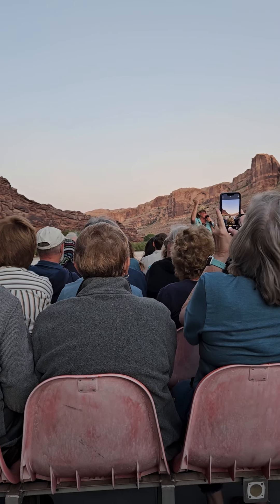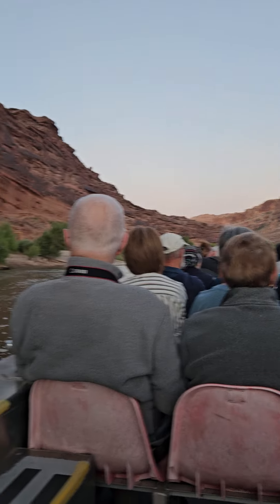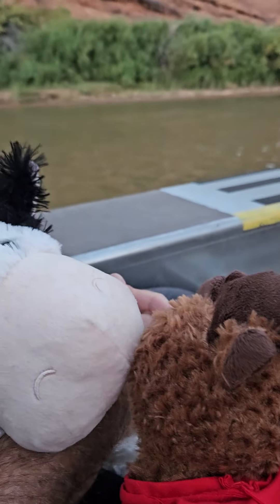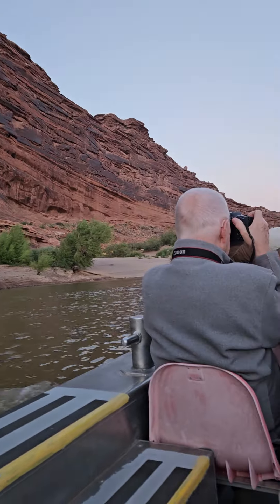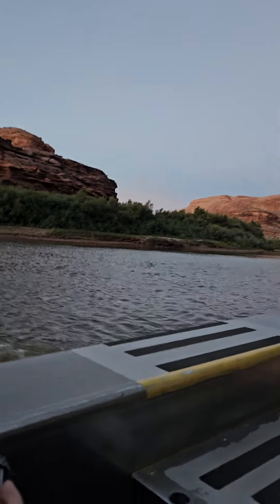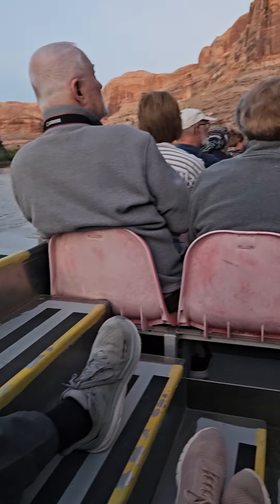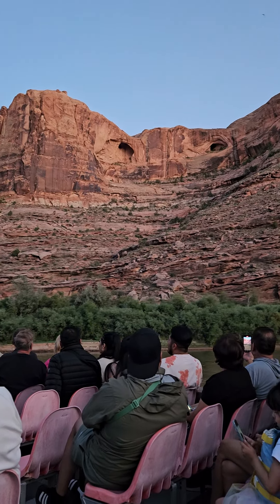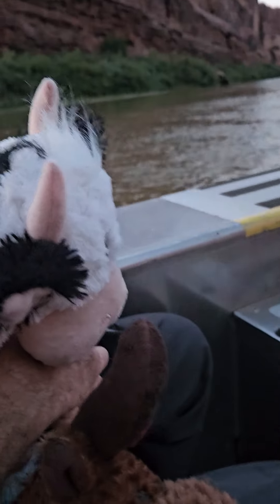Boat Tour on Colorado River Marty & Candy watch